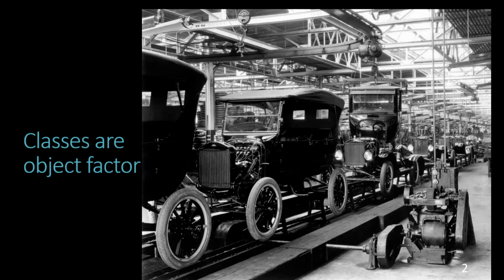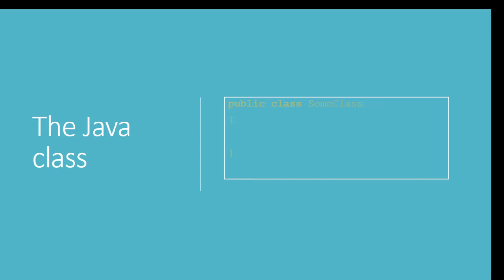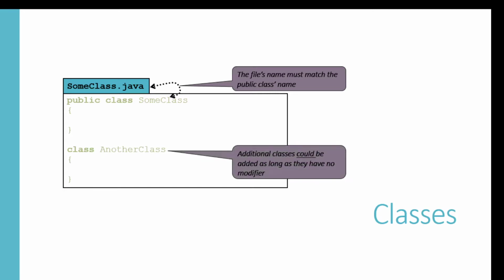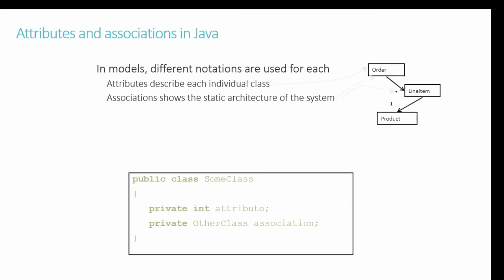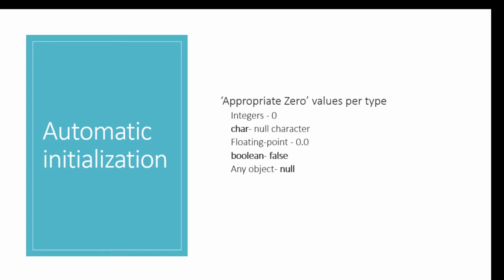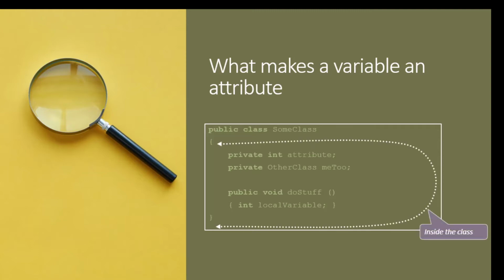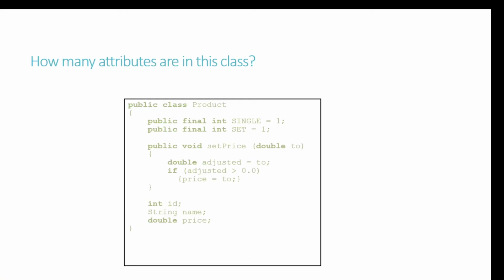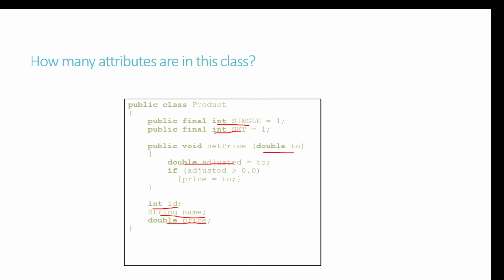Specifying Classes and Attributes